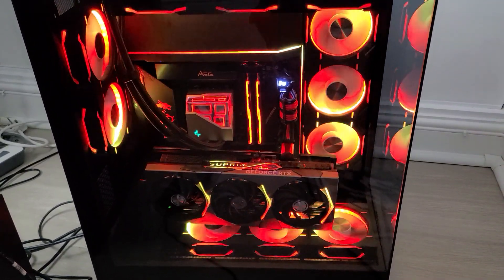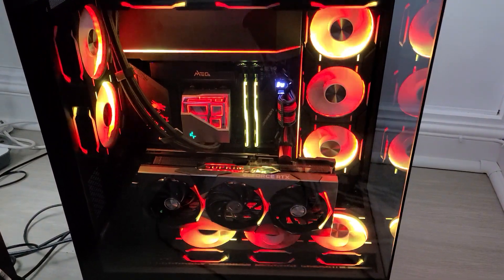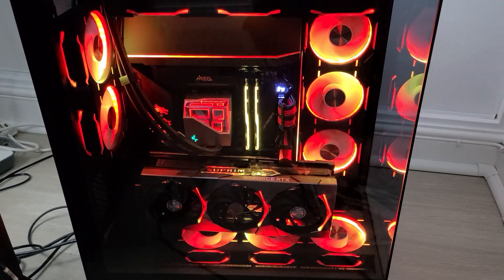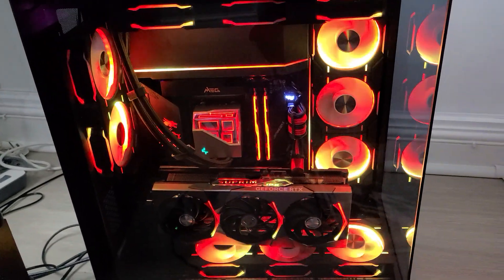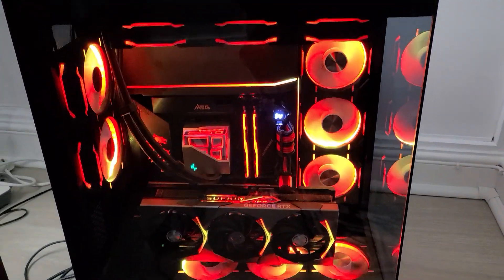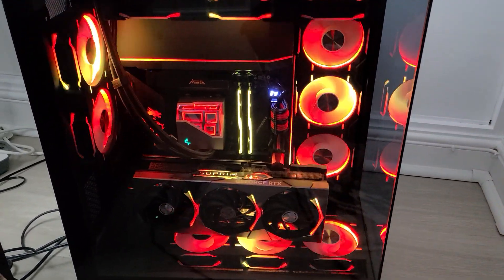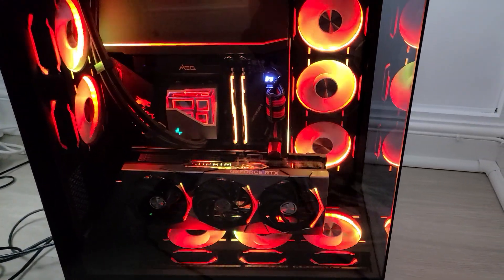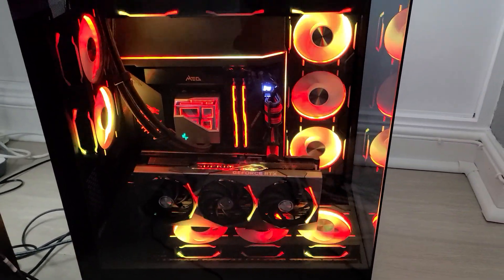NV7 is on fire....or so my son says. Fun ARGB colour.